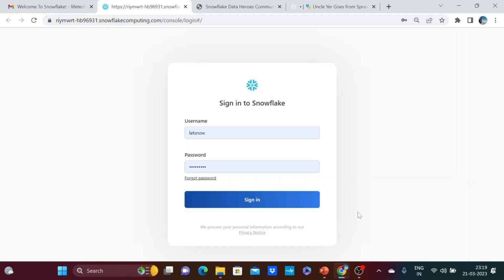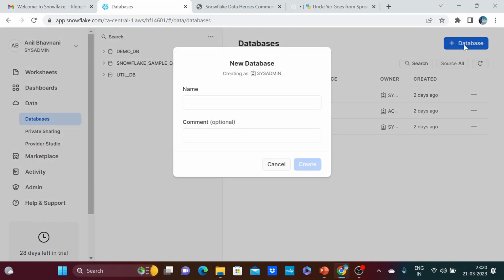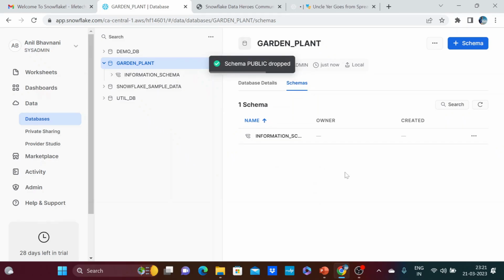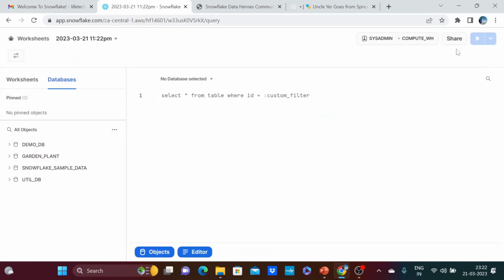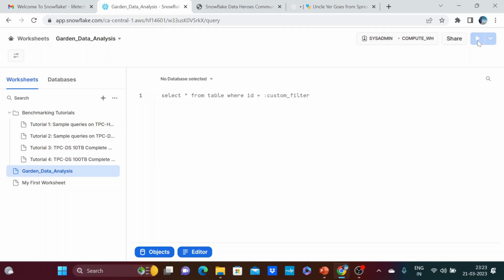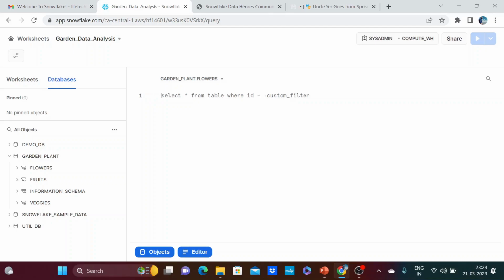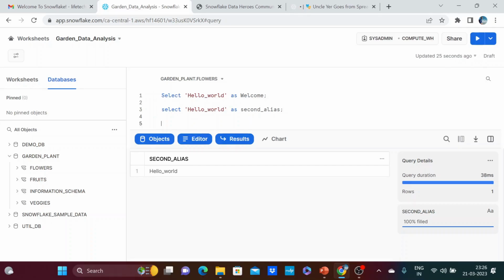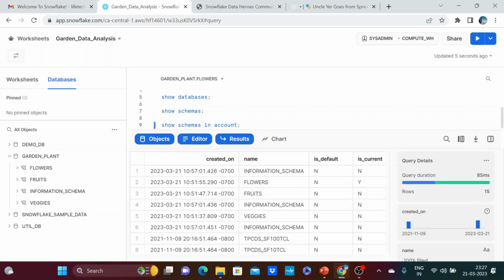Snowflake Training Lesson 3 :Data Containers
Data Containers:

1) Create a Database and name it GARDEN_PLANTS.
2) Drop the PUBLIC schema that was automatically created when you created your GARDEN_PLANTS database.
3) Create three new schemas in your GARDEN_PLANTS database. Name them VEGGIES, FRUITS and FLOWERS.

NOTE: "Drop" is the same as "Delete."